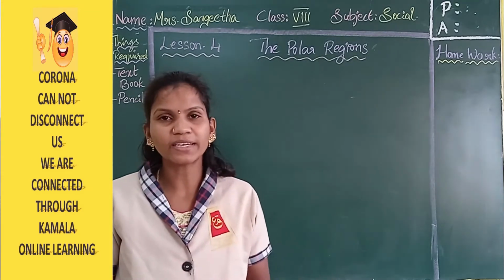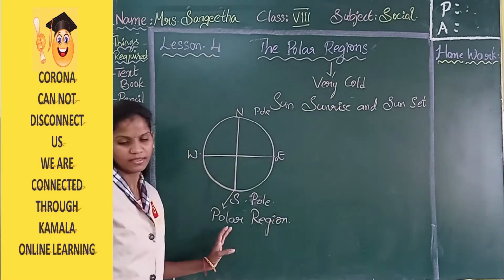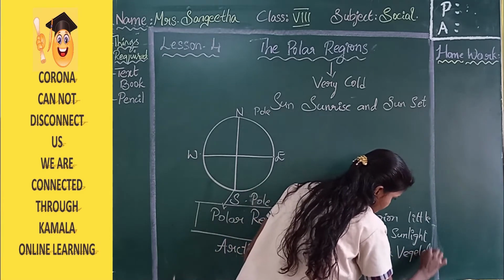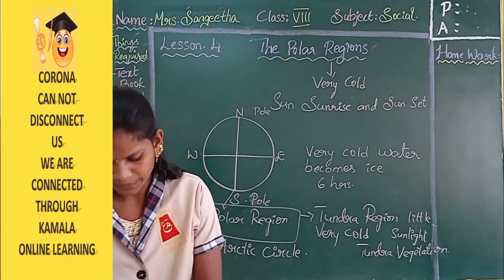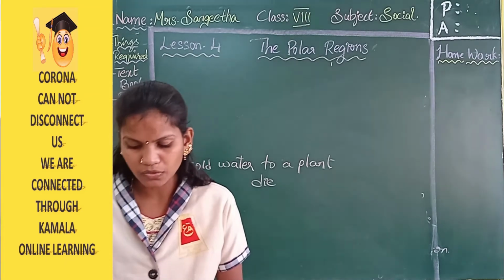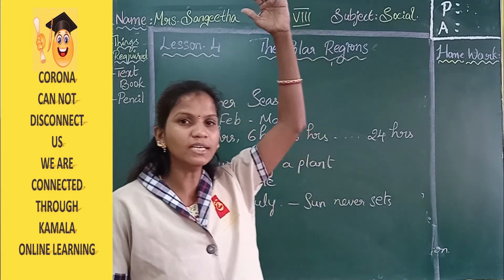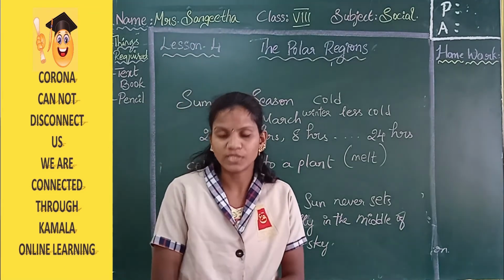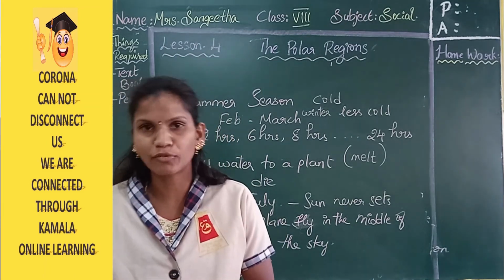8TH_CLASS_SOCIAL_LS4_PT1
kamalaonlineprogram
Hello Children!
Good Luck!
HAPPY LEARNING!